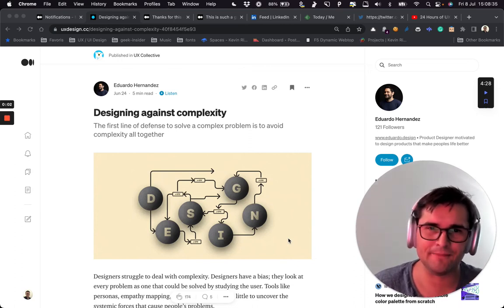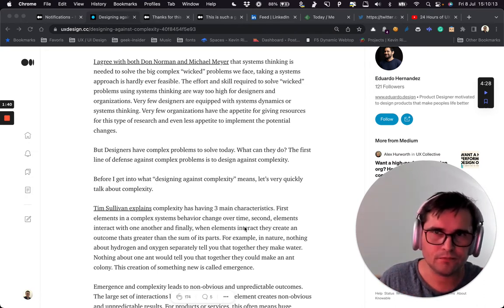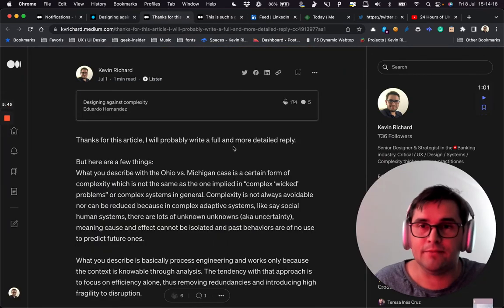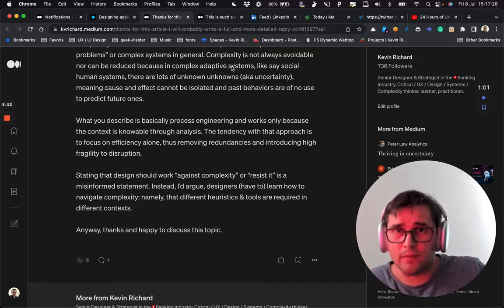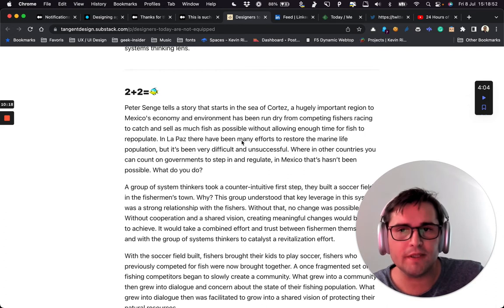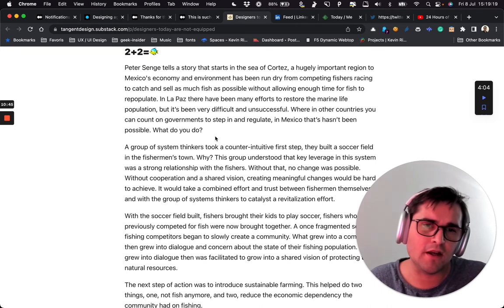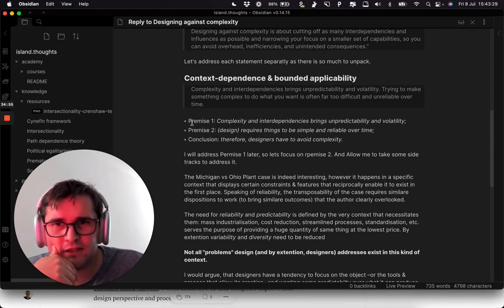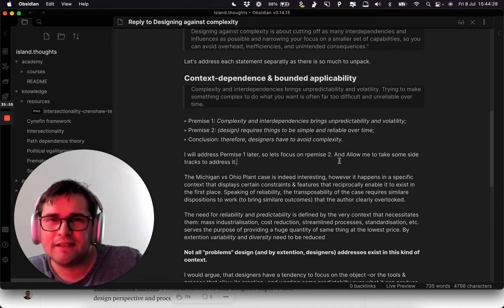Is designing against complexity even possible?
Eduardo Hernandez wrote an article about “Designing against complexity – The first line of defense to solve a complex problem is to avoid complexity all together” to which I replied with skepticism. Then he replied. Then I made this video.

TL;DR
Stating that design should work “against complexity” or “resist it” is a misinformed statement. It confuses different typologies of complexity and assumes design necessarily opperates in knowable situations. Instead, I would argue, designers need to learn how to navigate complexity: namely, that different heuristics and tools are required in different contexts.